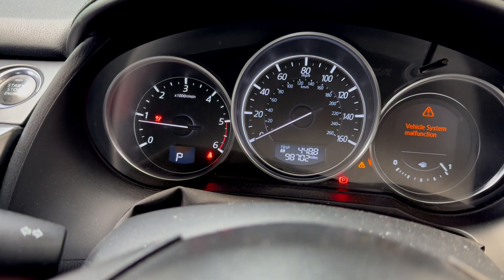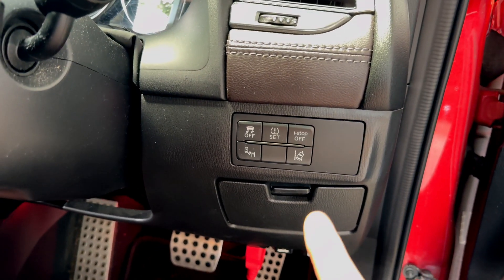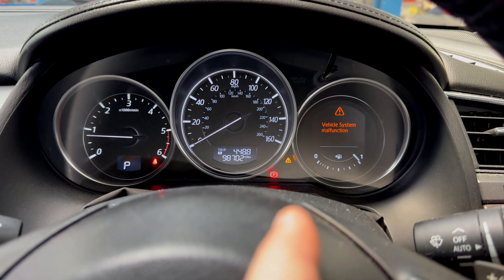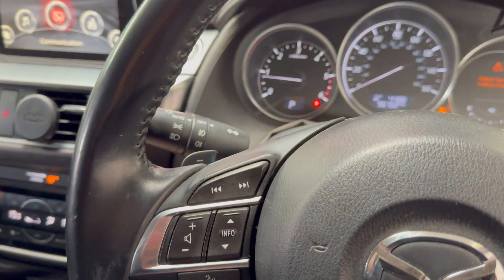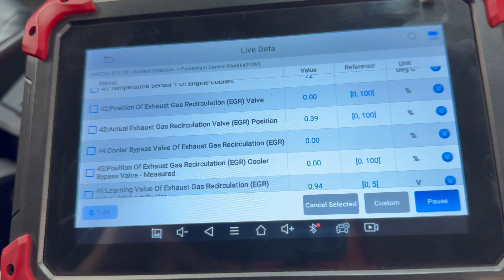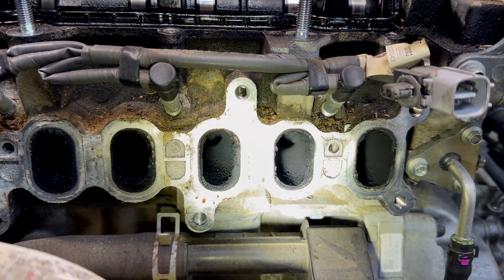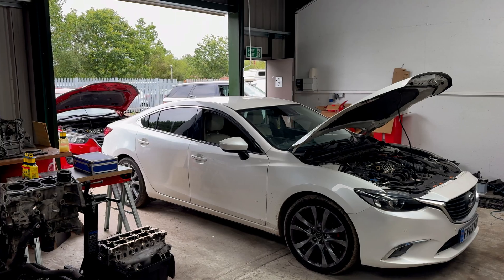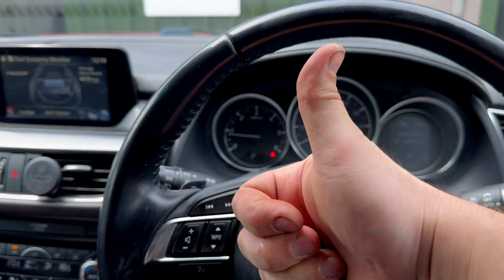Chemical Carbon Cleaning VS Walnut Blasting on Mazda 6 Skyactiv - Which is BETTER?